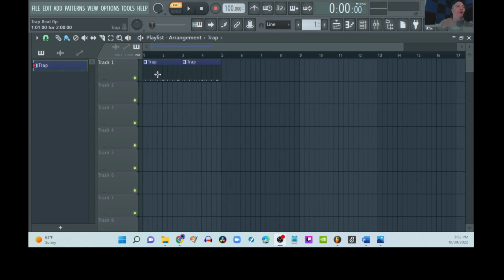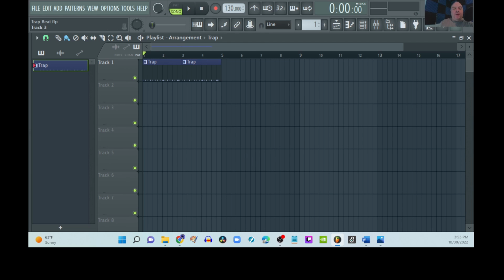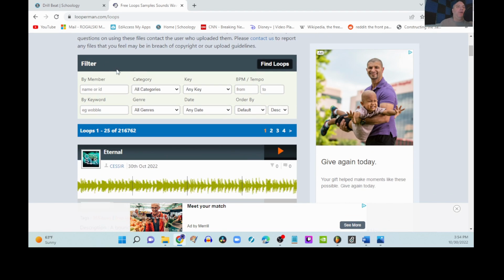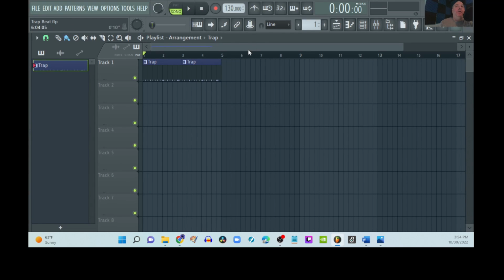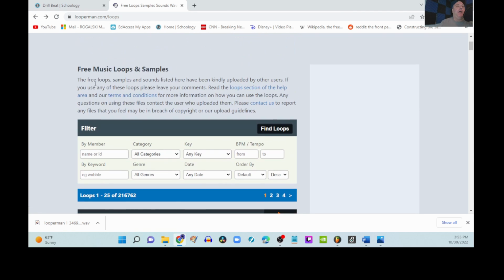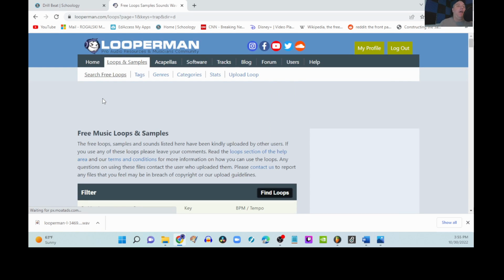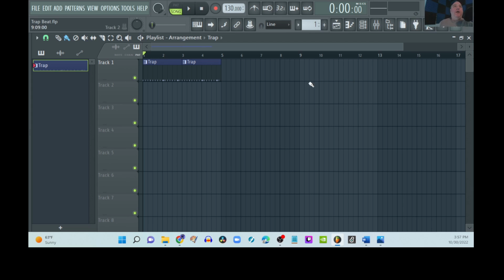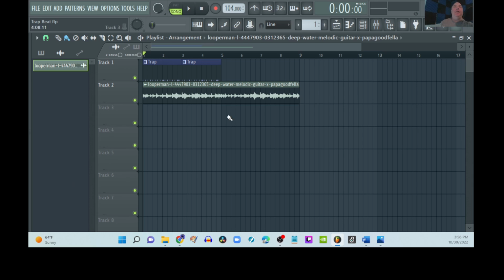FL Studio - Loops in FL Studio - Combining Trap loops and Looperman.com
Part 8 of Rogues Instruction's Online Music Education series for using Digital Audio Workstations. I demonstrate how to use the website Looperman.com to find loops that fit appropriately with a Trap beat from the previous video.